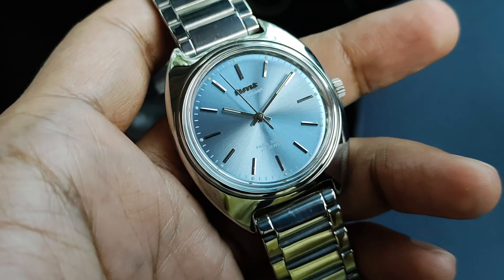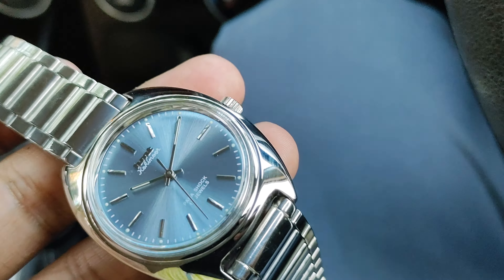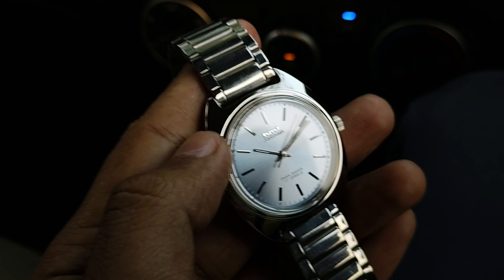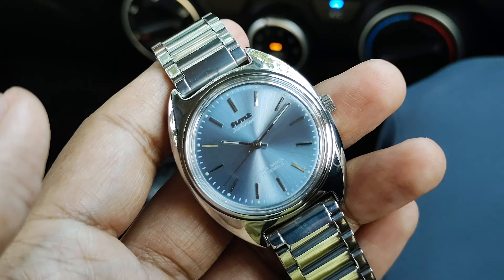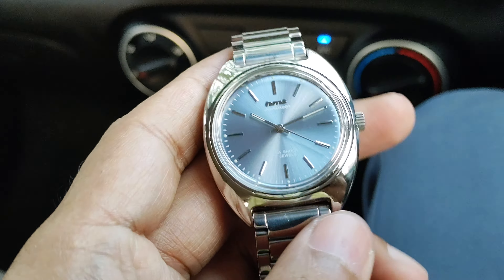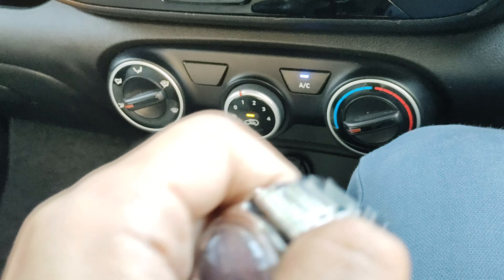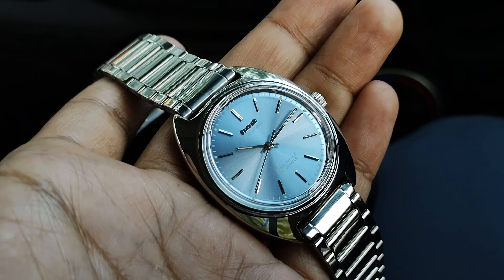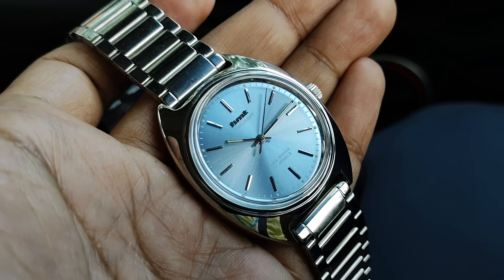The Ultimate Desi Tool Watch ? ... HMT Kohinoor